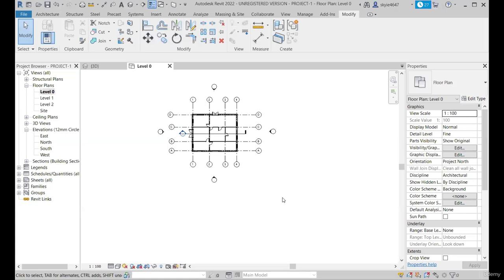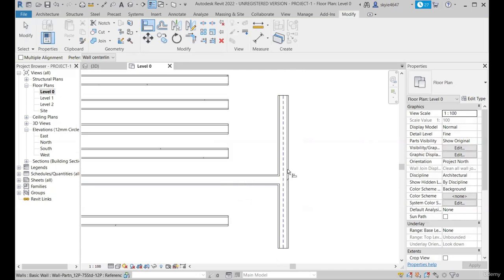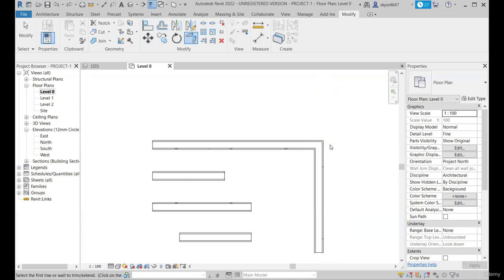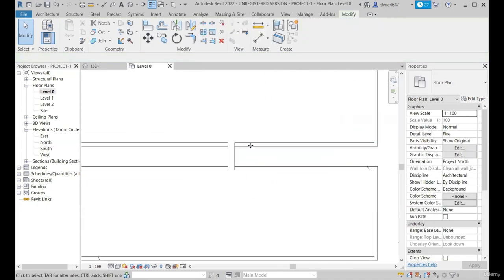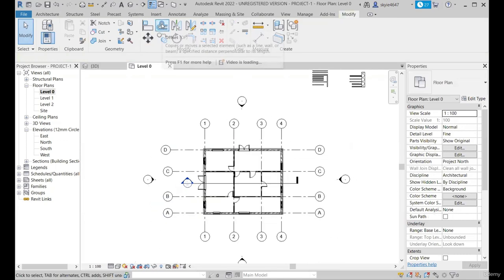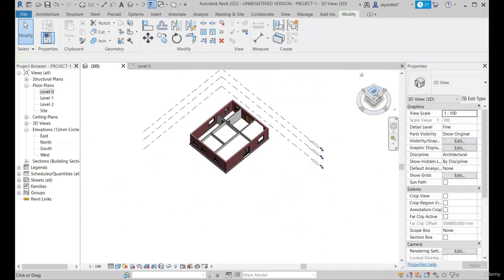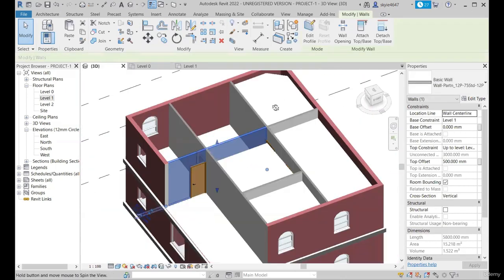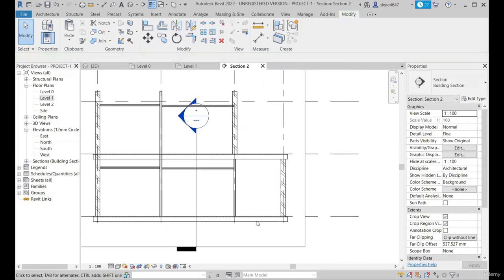Operations in Revit Architecture Masclass